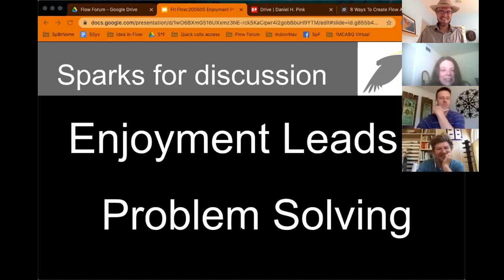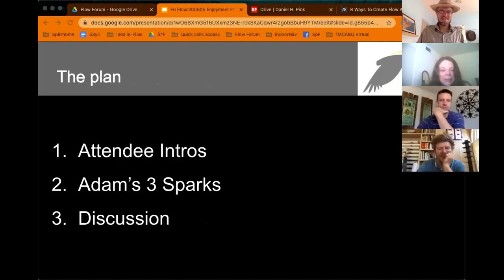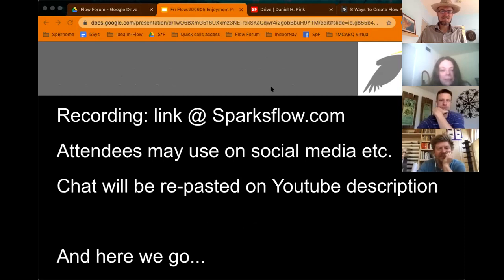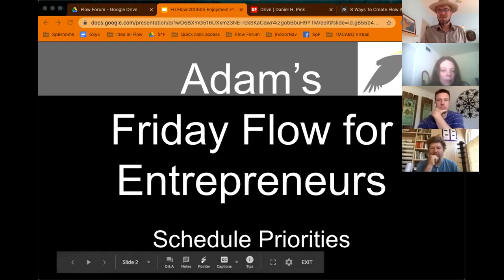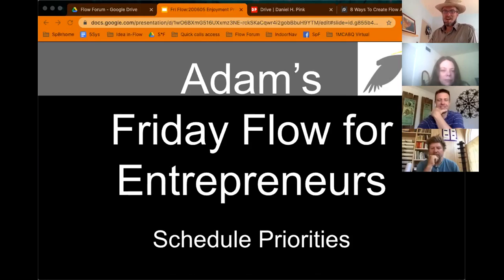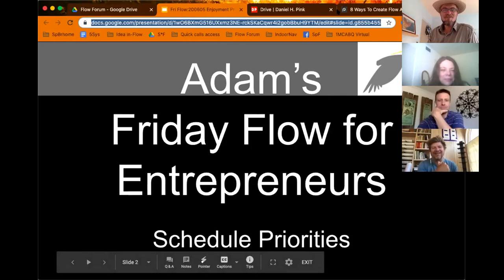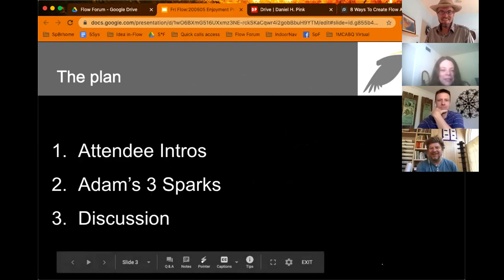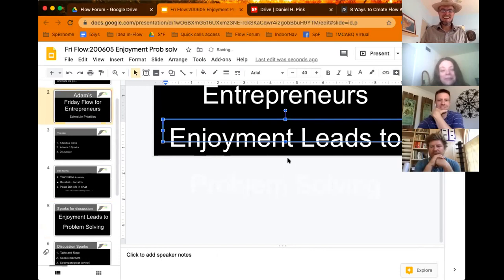Enjoyment leads to problem solving on Adam's Friday Flow for Entrepreneurs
Enjoyment Leads to Problem Solving
Topic: 2020 Jun 05

SUMMARY:
From surviving 2008 as a startup to escaping New York for Albuquerque's tech startup and COVID hair doos, we discussed how our perception of the situation changes the results.

ADAM’S SPARKS FOR DISCUSSION:
1. Table and Rope
2. Cookie manners
3. Seeing progress (or not)

FORUM ATTENDEES:

Adam Sparks Brechtel
Joyfully Organize Family Business

"Lisa McGarry  Proficient
Financial Management

Richard Farmer Richard Farmer
20 year filmmaker/commercial director migrating to Augmented Reality
Working on a startup called StrikAR

Rob Hill VanDyk Mortgage
for all your 1-4 unit residential property needs!

Janet
Telehealth Counselor

CHAT LINKS & NOTES:
From Cody Pearson :
Case notes: look into legal documentation SaaS products. Functionality is similar, but not sure if legal markets into counseling, etc.
From richard farmer : Thanks cody

Table and Rope (TED talk on problem solving)